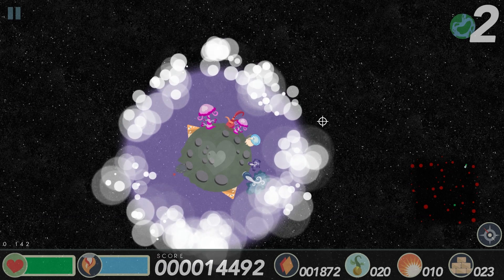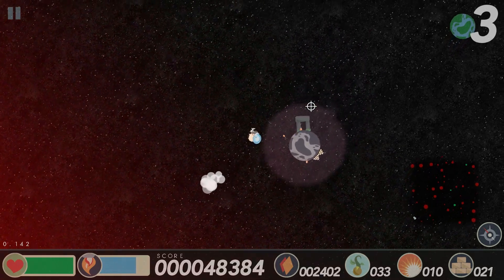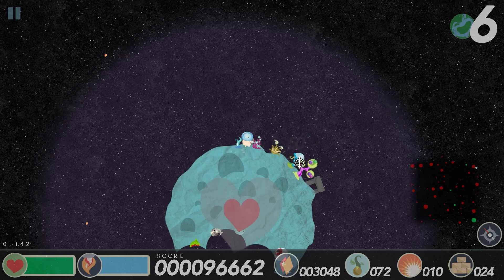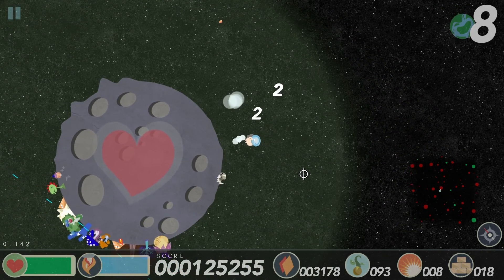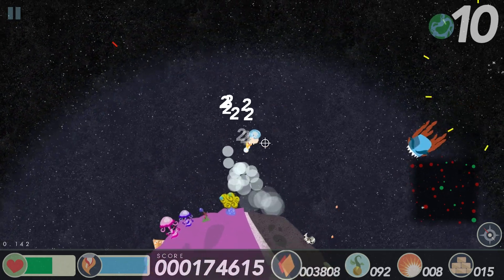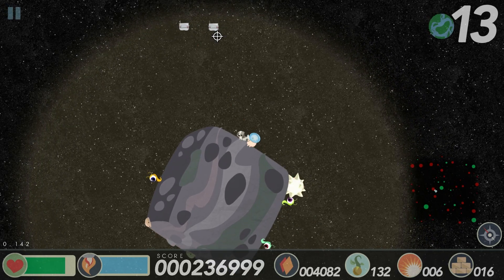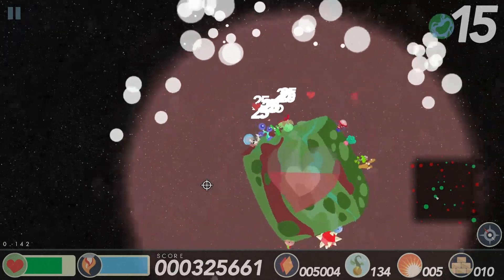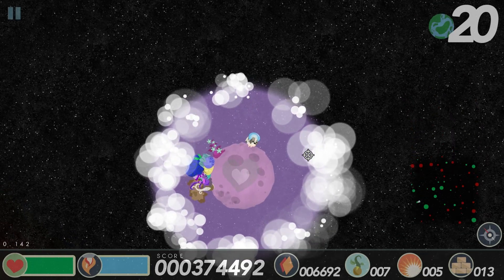Cosmochoria - The Hunt for Jelly!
A look at the latest build of Cosmochoria as Joe treks across the galaxy in search of new enemies and a boss made of jelly!